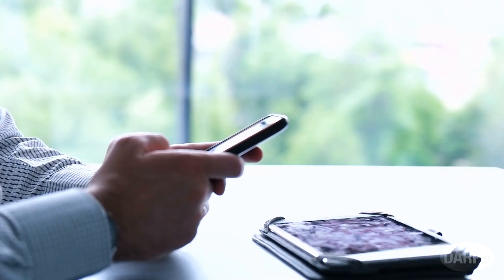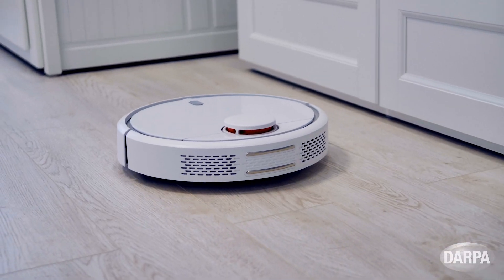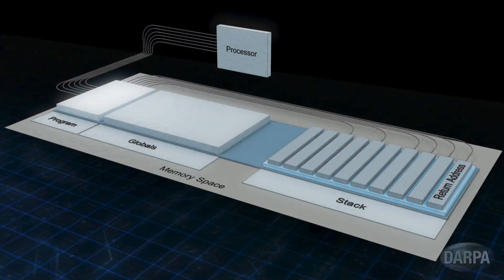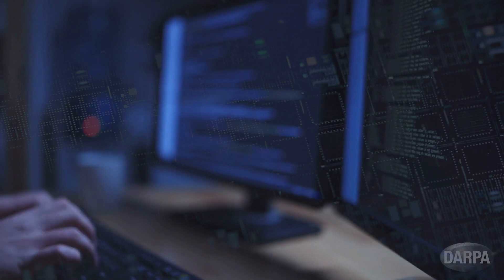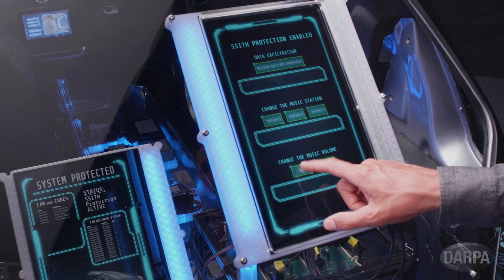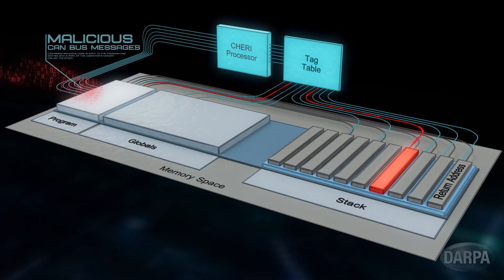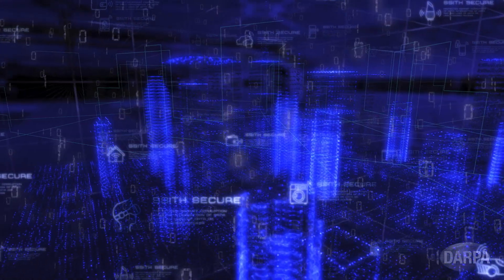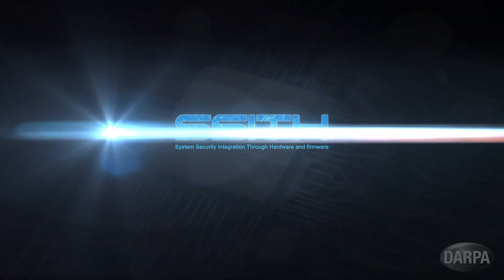DARPA SSITH – Securing our critical systems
Learn how secure processors produced by DARPA’S System Security Integration Through Hardware and Firmware (SSITH) program can protect systems from exploitation, even when those systems are running vulnerable software.